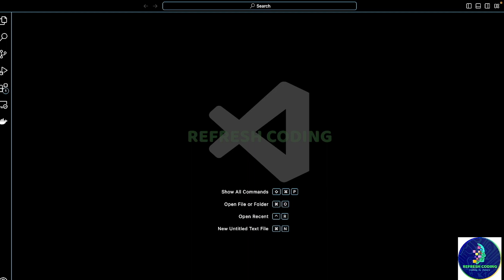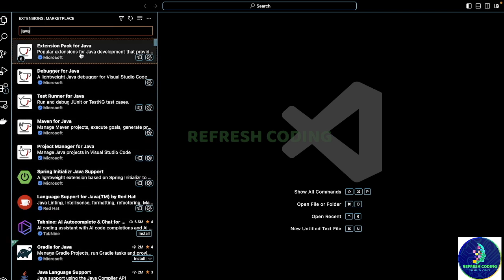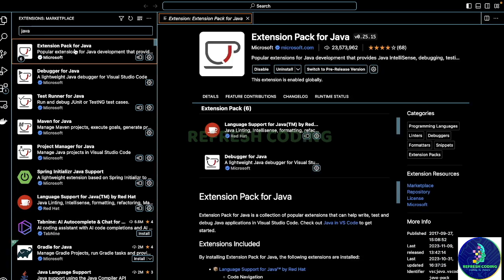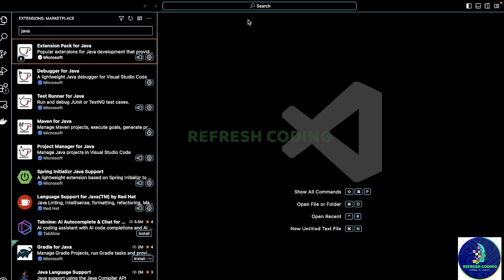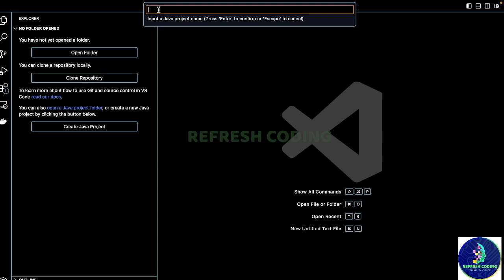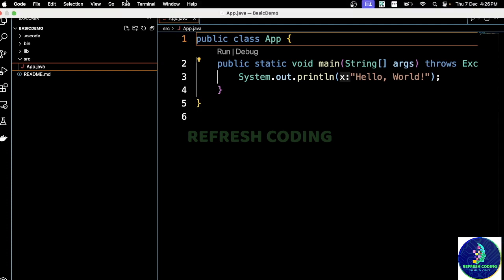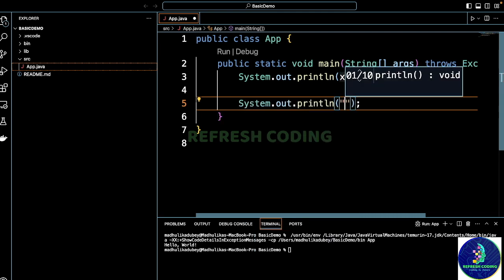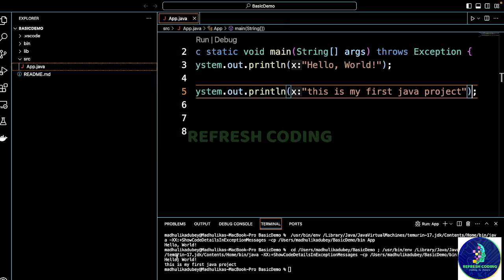Create and run Java17 Project in VSCode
In this video we will see how we can create and run a java17 project in VSCode editor .